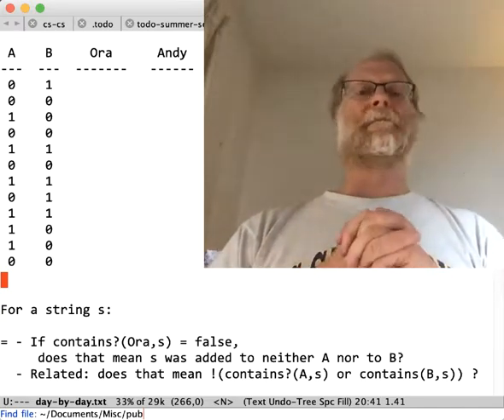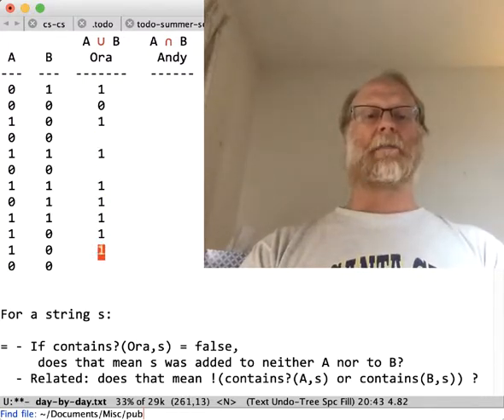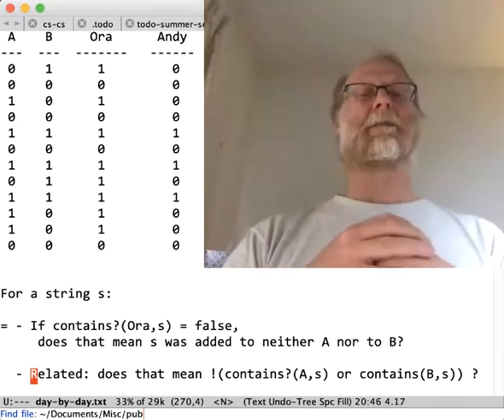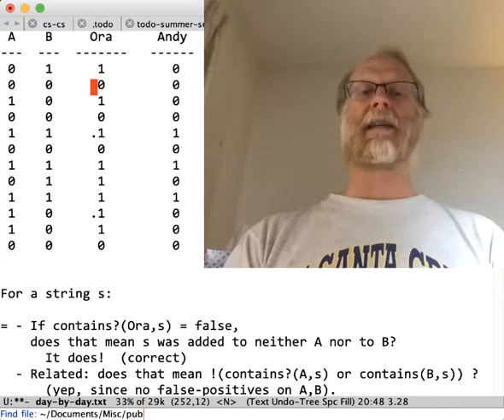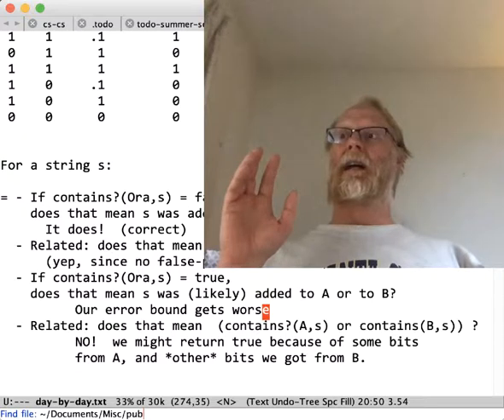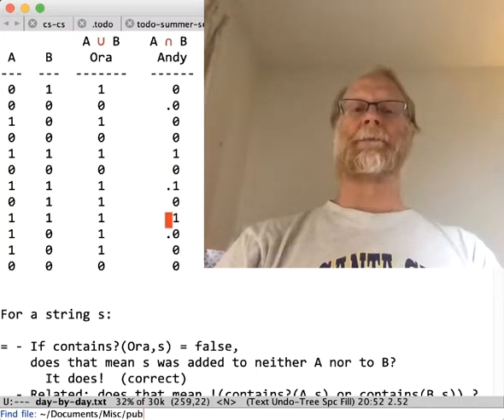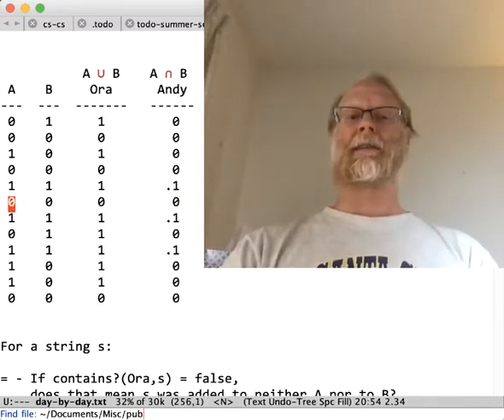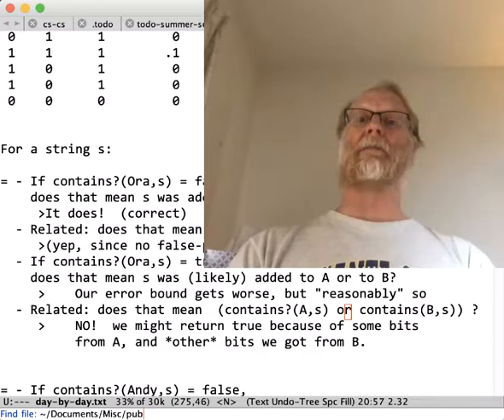bloom filter union intersect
Can we take the union or intersection of two Bloom filters?  Do these correspond to bit-wise operations?  What happens to the false-positive rate of the result?
We reason through the cases.

(Spoilers: Yes, yes, and it's-complicated.)